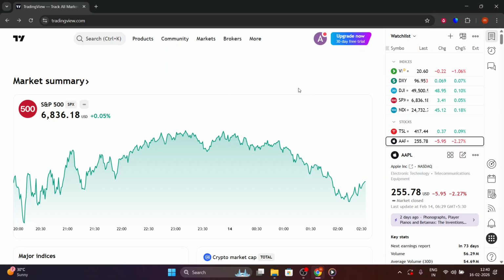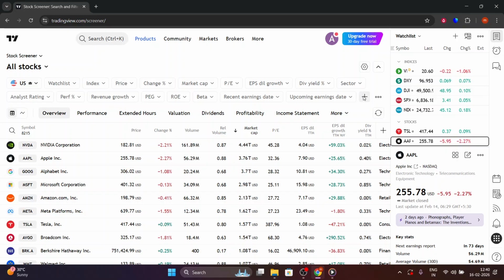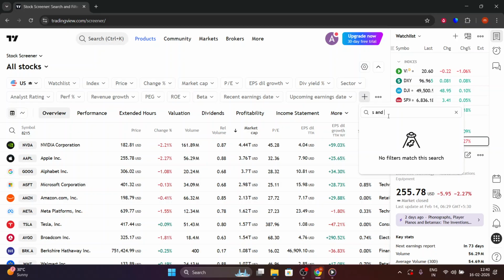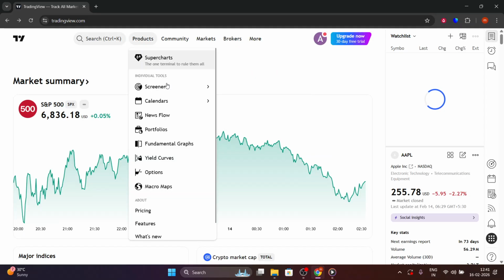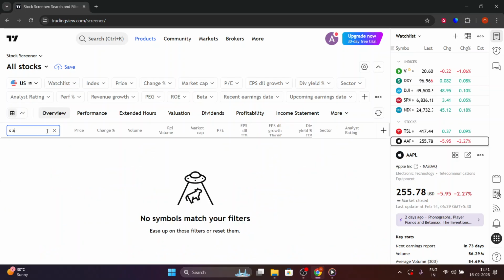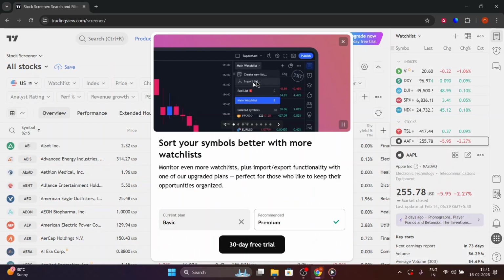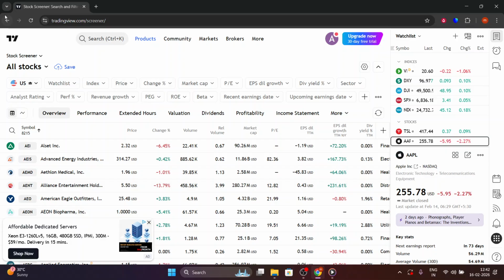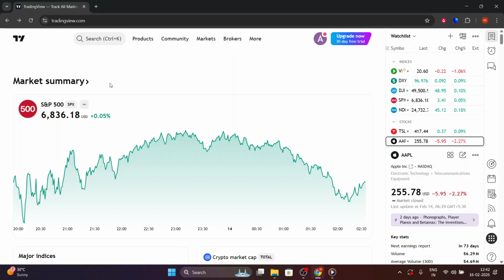How To Add All S&P 500 Companies To A Watchlist In Tradingview (Step By Step)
Learn how to add all S&P 500 companies to a watchlist in TradingView quickly and easily using this bulk import method. This TradingView tutorial is perfect for traders who want to track the entire S&P 500 index without manual entry.

Topic cover in this video :
Tradingview s&p 500 watchlist, add s&p 500 to tradingview, tradingview all s&p 500 stocks, how to add s&p 500 watchlist tradingview, tradingview s&p 500 list, tradingview stock screener s&p 500, tradingview s&p 500 index, tradingview tutorial s&p 500, tradingview charting s&p 500, tradingview s&p 500 components, tradingview s&p 500 stocks, tradingview s&p 500 watchlist setup, tradingview s&p 500 analysis, tradingview s&p 500 trading